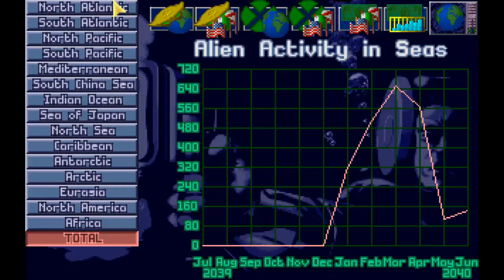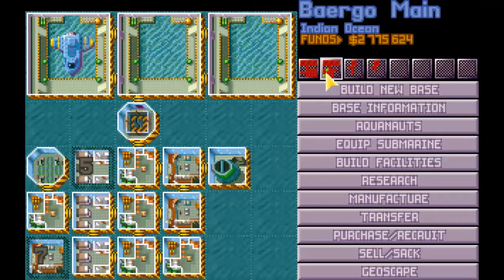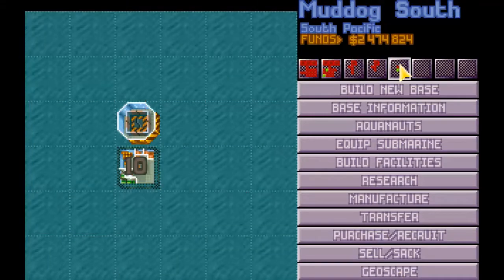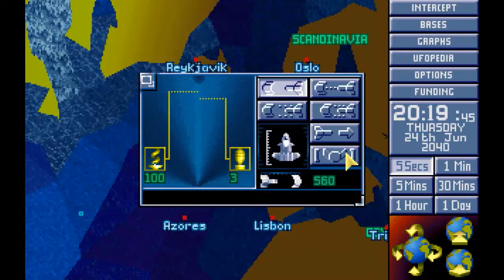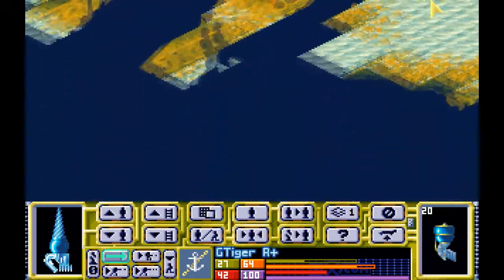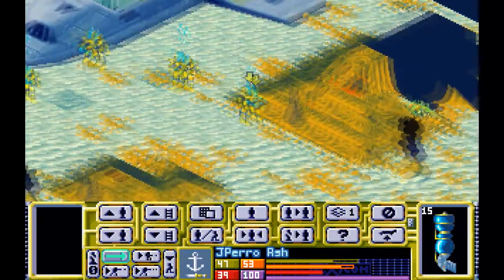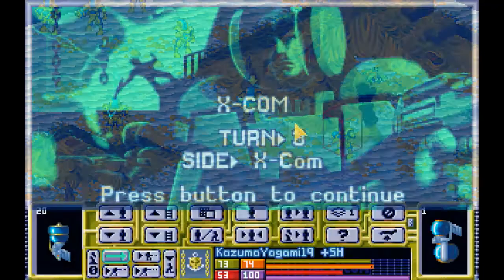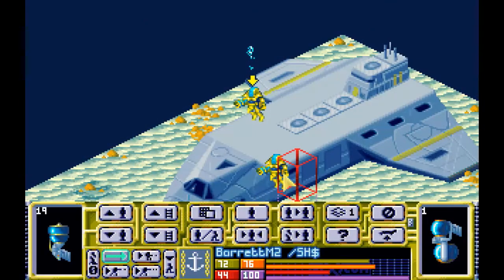Let's Play X-Com: Terror from the Deep! Ep #71: Muddog South!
In this episode we set up a new base in near Tierra del Fuego!

Rocking the Oldies:  A Retro Let's Play of X-Com: Terror From the Deep!
The second game in the X-Com franchise and an all time classic!
Come along as Ivan revisits the glory days and tries to save the world from the aquatic alien menace!
(To borrow a phrase: "What could possibly go wrong?")

Underground Resistance
Terror From The Deep

Battlescape or "The battle against the unknown"

Space Night - Corona